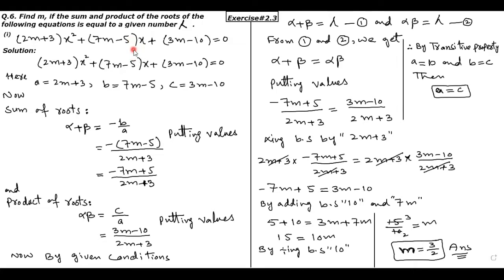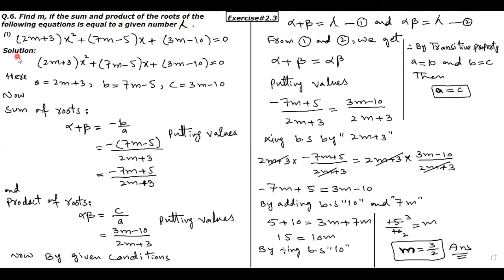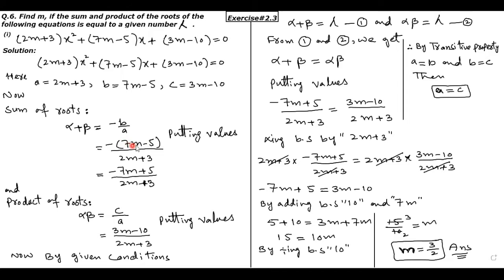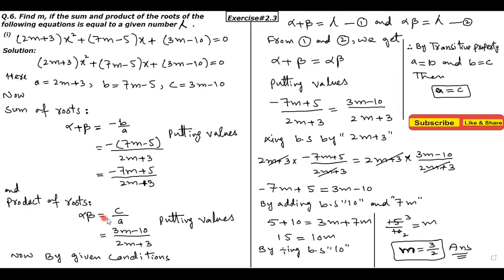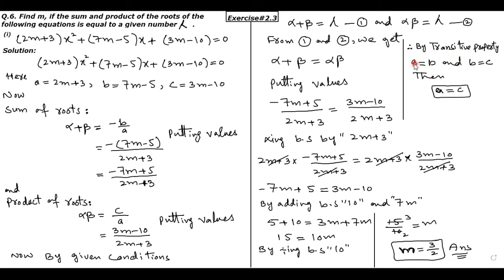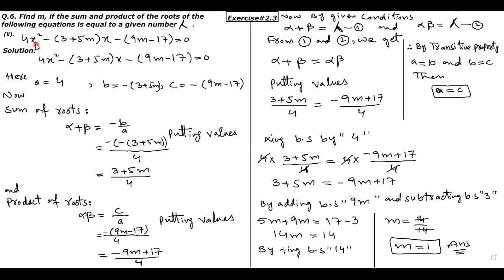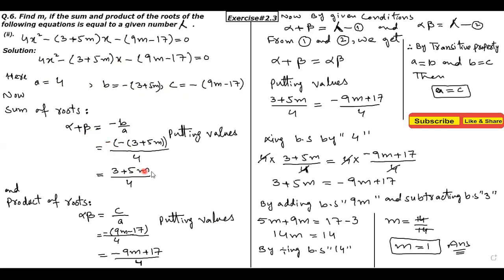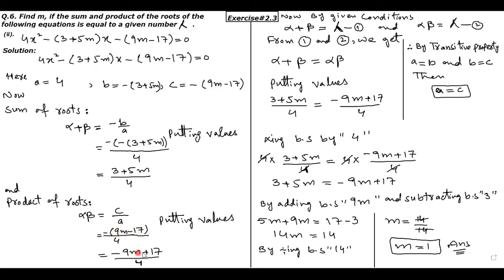Lecture 32 (Exercise#2.3, (Q.6))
Chapter 02 Theory of Quadratic Equations
In this tutorial we will learn how to find out the value of "k" using some conditions with the help of sum and product of roots.